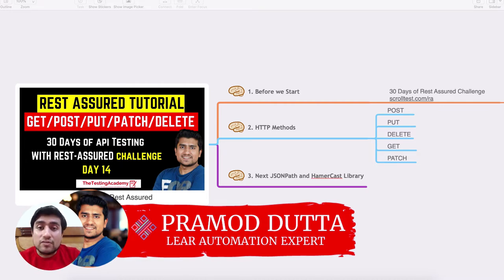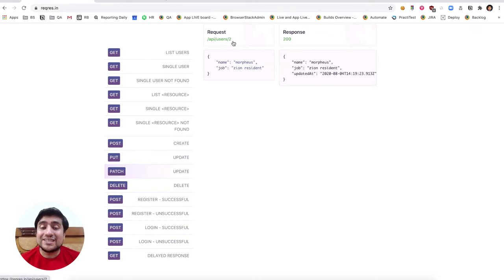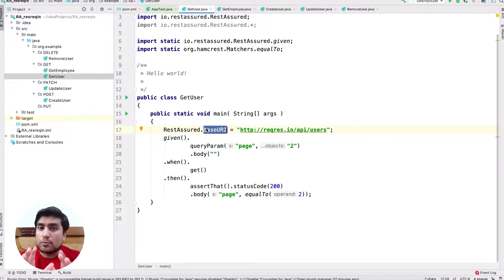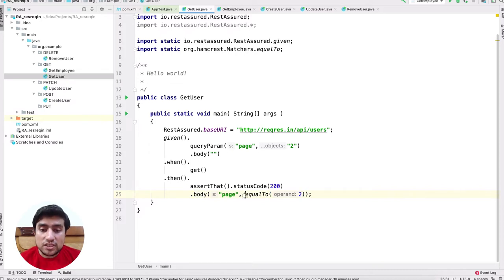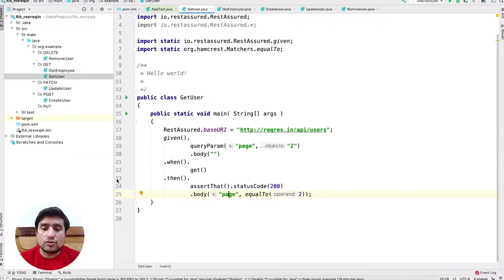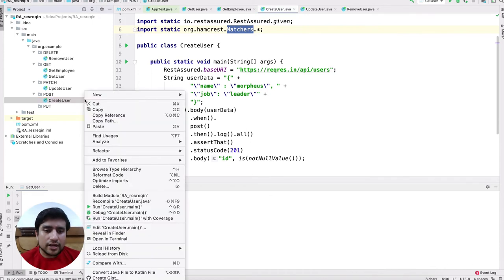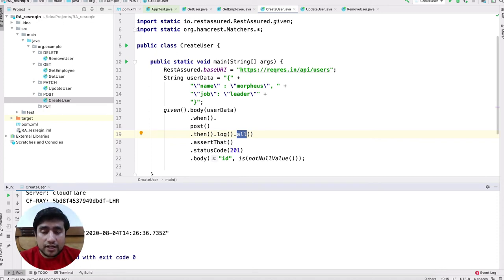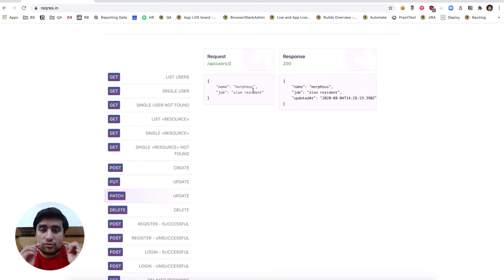How to Perform POST, DELETE, PUT, GET Method in Rest Assured | CRUD RestAssured | API Testing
Hey BugHunters,  In this video we are going to discuss How to Perform POST, DELETE, PUT, GET Method.

This is part of the video serious REST Assured API testing Beginner Tutorial

P.S:
This is Day 14 of the 30 days of API Testing challenge Series. Where will learn the Basics before jumping to API Automation.

✅ Time Jump

✅ What is covered in Rest Assured Tutorial or 30 Days of API Testing with Rest Assured Challenge?
- Learn How to Master API Testing with Rest API Testing with Rest Assured.
- Building your Own Custom Framework.

REST Assured is a Java library that provides a domain-specific language (DSL) for writing powerful, maintainable tests for RESTful APIs. I'll be using real-world code examples you can copy, run, and reuse directly in your own test automation efforts